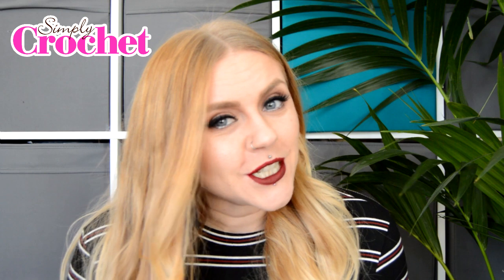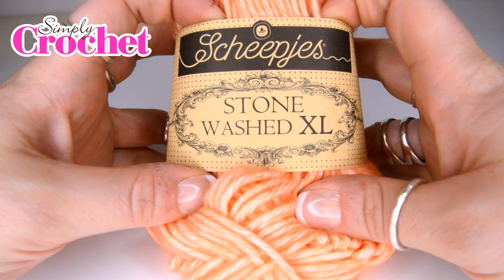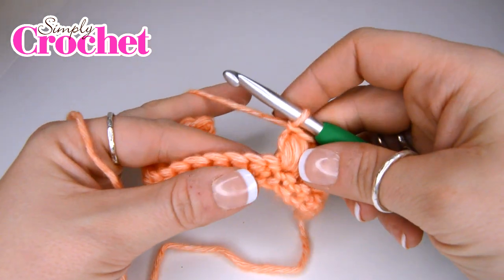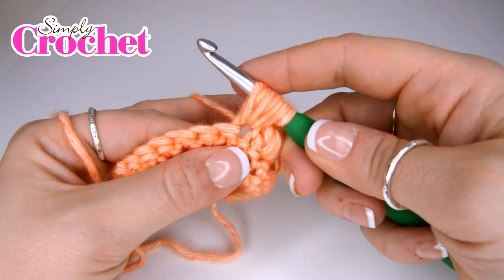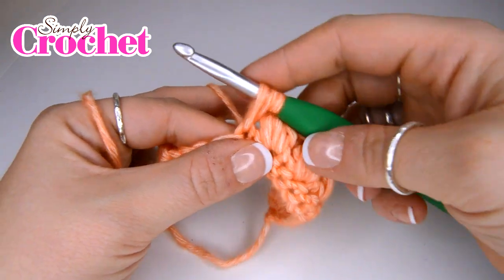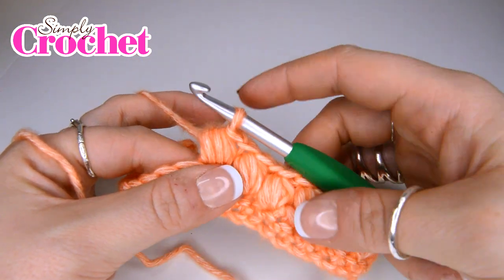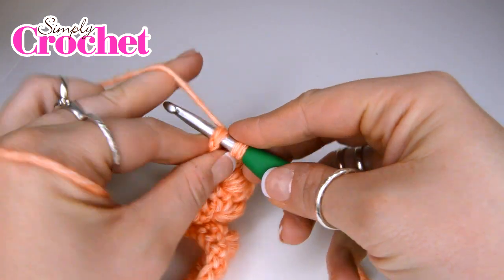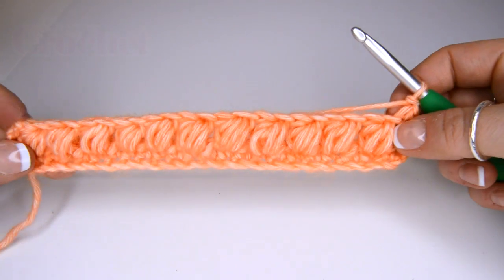Puff Stitch Tutorial - Hook 'n' Learn - Issue 75 - Simply Crochet Magazine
Welcome to the eighth installment of the Hook 'n' Learn blanket CAL by Lucy Croft. Today we'll be looking at Puff Stitch. This series is in association with Scheepjes.

You can grab your own copy of the pattern in issue 75 of Simply Crochet Magazine, and pop along to this video for any visual support you might need.

Please note, this tutorial is in UK terminology - where I mention "treble crochet," that would be DOUBLE crochet and "double crochet" would be single crochet in US terminology.

And you can find out more about Lou and her work :D